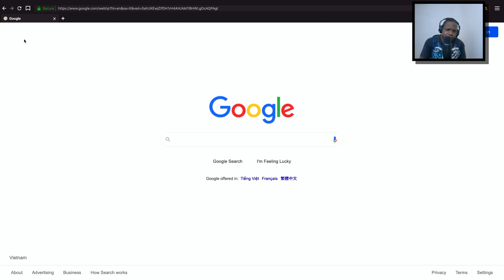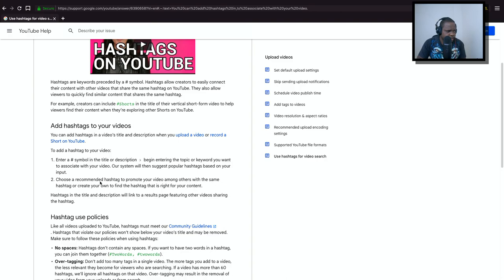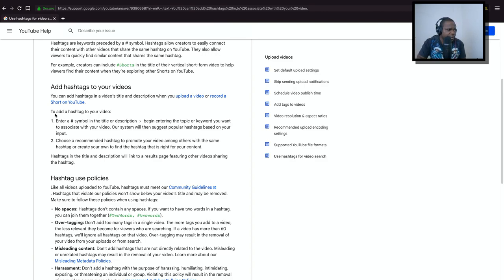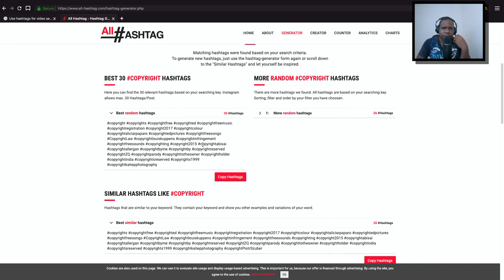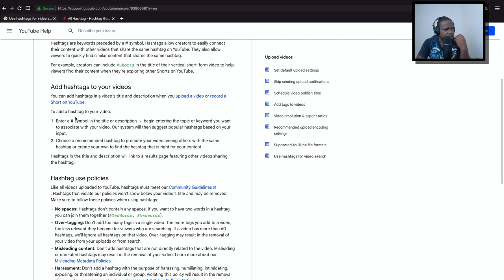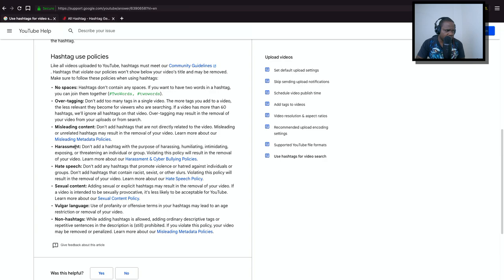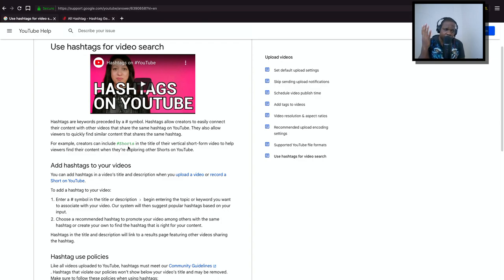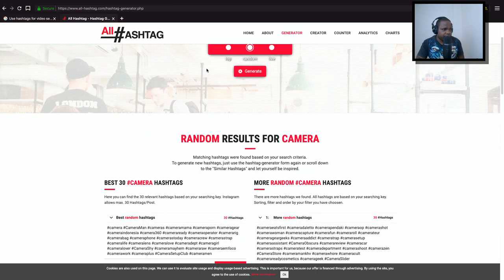How To Add Hashtags on YOUTUBE?